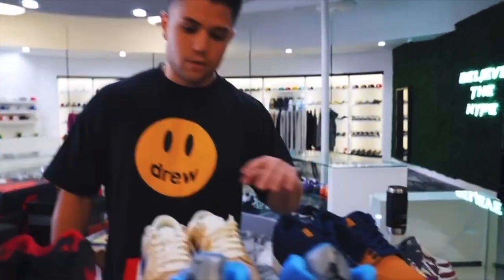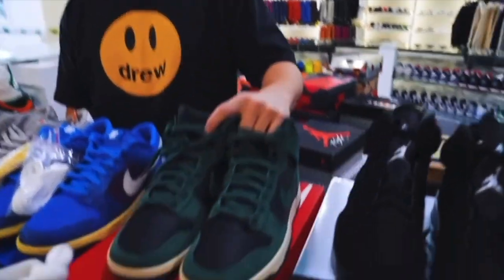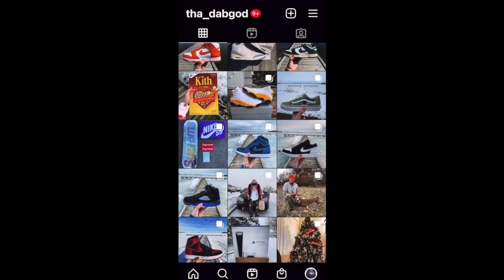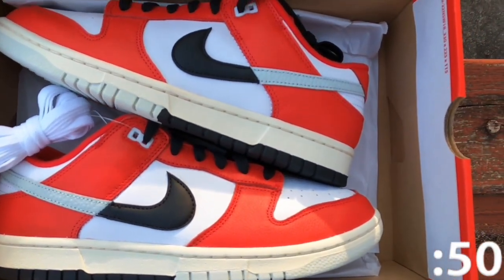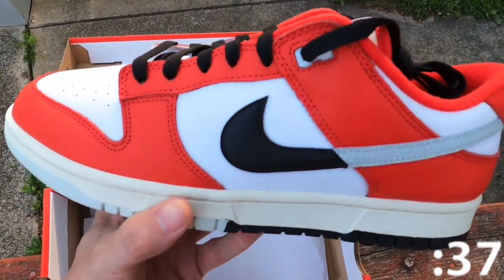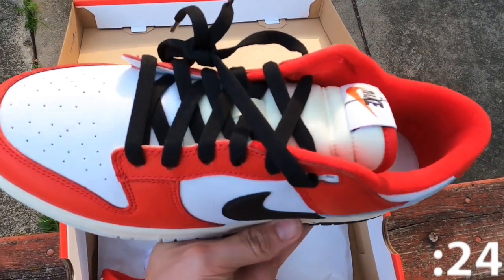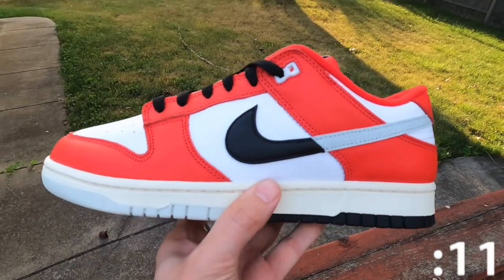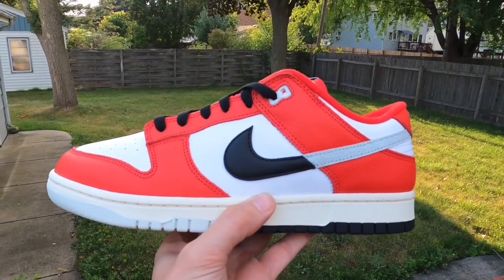One Minute Sneaker Reviews: Episode 58 - Nike Dunk Low "Chicago Split"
Welcome  back to the "One minute sneaker review". I will give a quick review of a sneaker I get in under one minute. On todays episode we take an look at the Nike Dunk Low Chicago Split.

Try the Miles app today and get rewarded for all of your travels. Earn miles and redeem them for exclusive rewards, enter raffles, and donate to charities.

Hey! Use my code 7F3RRE on Eureka Surveys and unlock a short $1 survey just for signing up!

Hey! Try it using my code and we’ll each get $5. KRCLFVJ

🕹️ Xbox 🕹️
Gamertag: W1TTYK1TTY